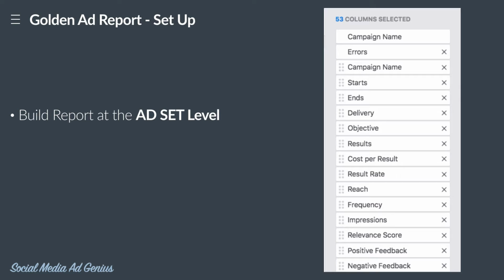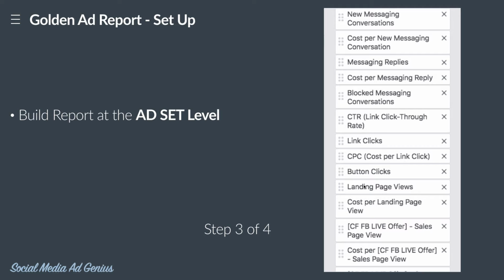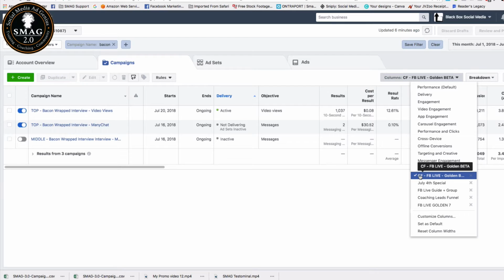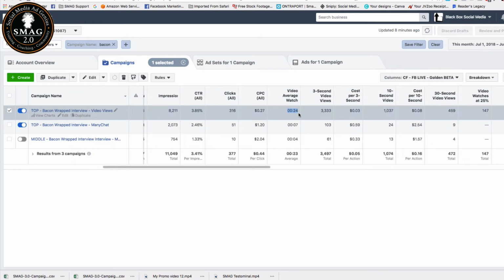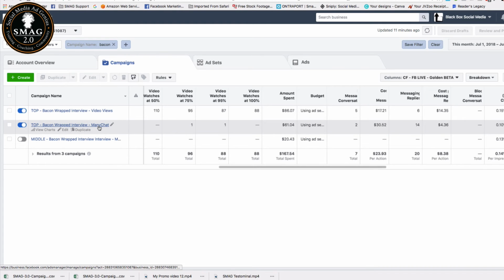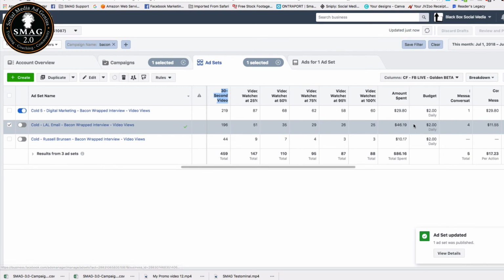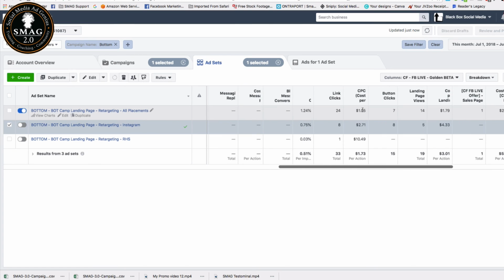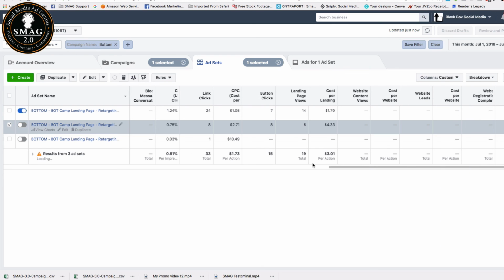Golden Ad Report Video 7 Final Video